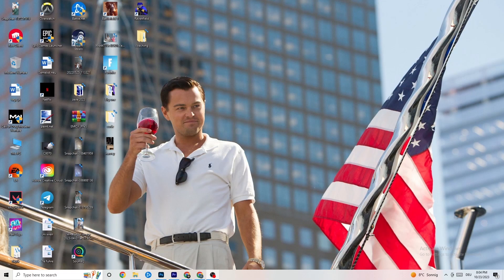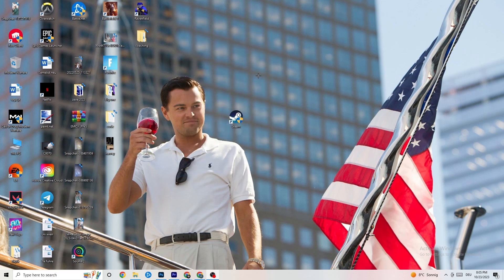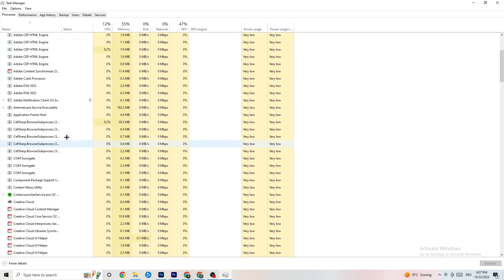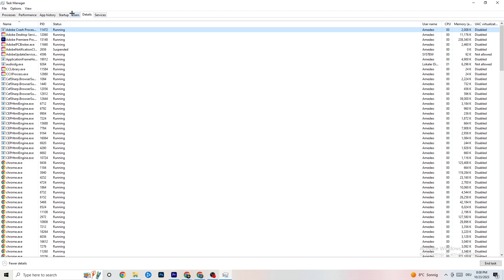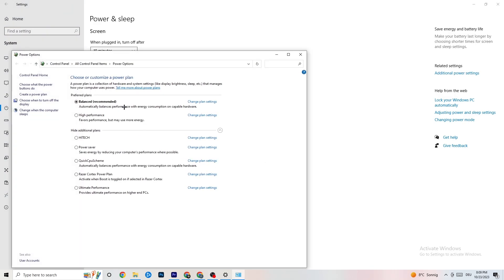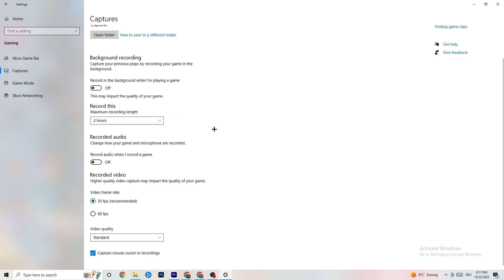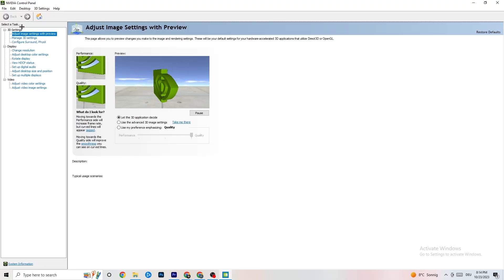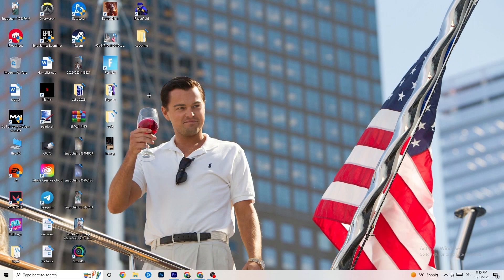Icarus - How To Fix Icarus Crashing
How To Fix Icarus  Crashes,
how to fix Crashes in Icarus  ,
Icarus  Crash Fix,
Icarus  keeps crashing,
Icarus  crashing since update,
Icarus  crashed,
How to fix Icarus  crash on PC,
Icarus  Crashing fix pc,
Icarus  crashing fix,
fix crash Icarus  ,
how to stop Icarus  from crashing,
Icarus  crashing on launch,
Icarus  crashing windows 11,
Icarus  keeps crashing,
Icarus  crash report fix,
Icarus  crash fixes,
Icarus  crashing when joining party,